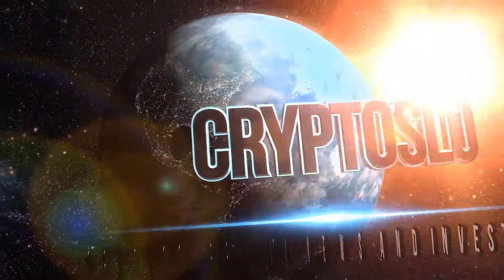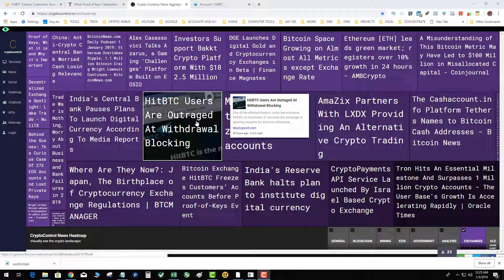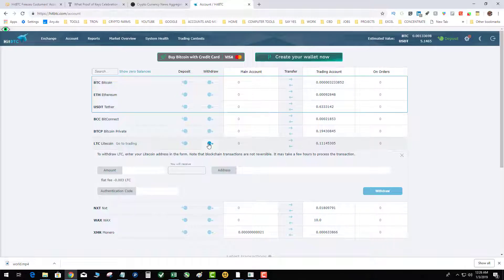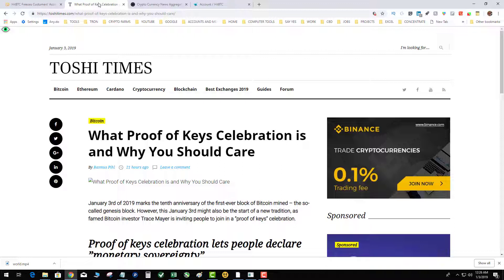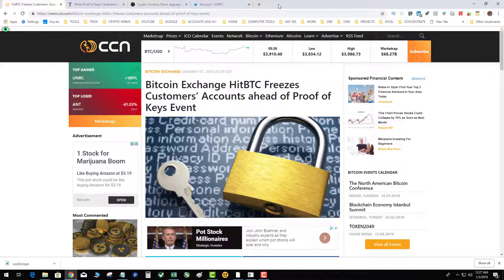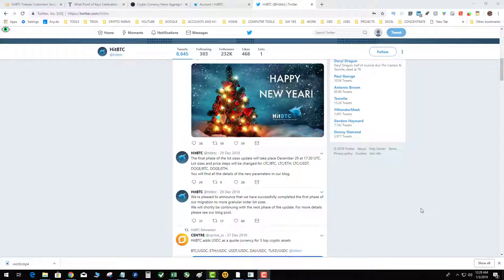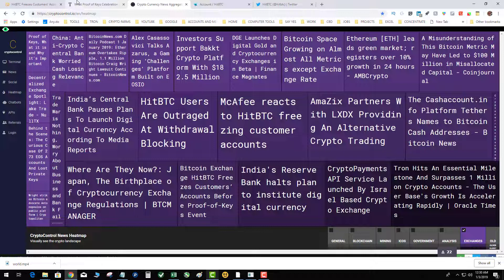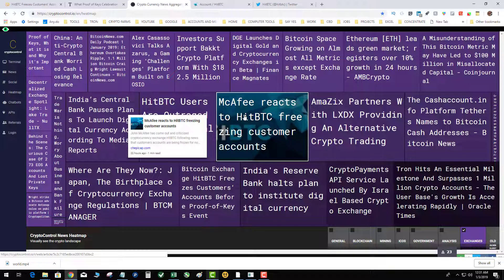Crypto Proof of Keys 2019 - Do You have Yours?